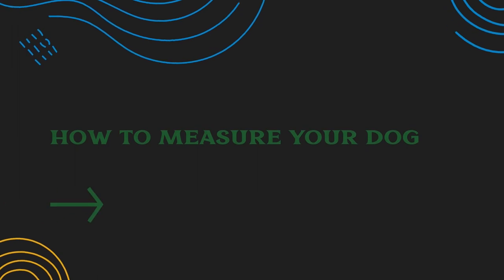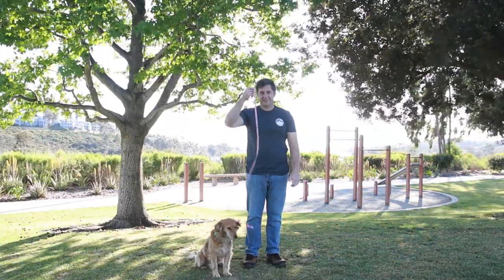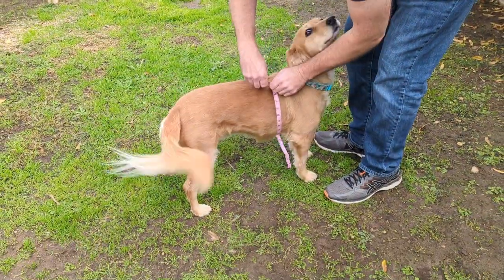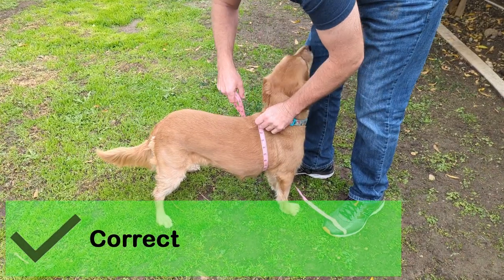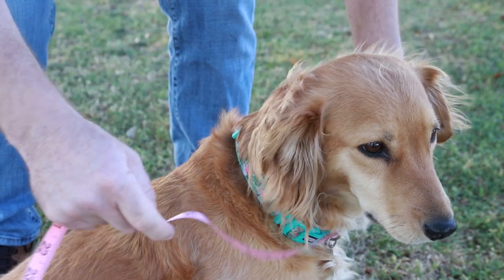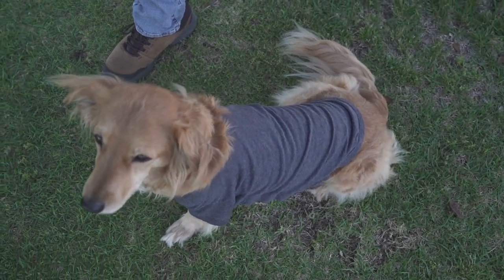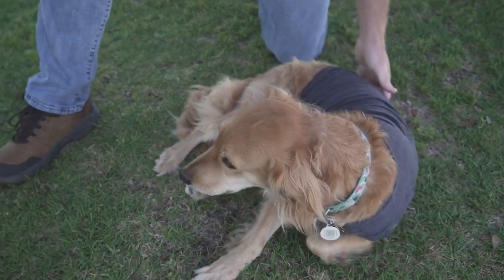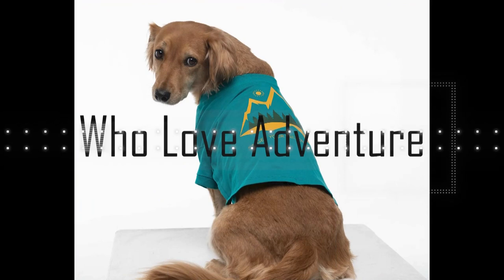How To Measure Your Dog For Clothes In 2-Minutes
We love our dogs more than anything and it's always been really hard to find clothes that fit them perfectly. They’re not small dogs, but they’re not as big as a Great Dane either. So in this video, we’re going to show you how to measure your dog for clothes so that you can find outfits that make them look their best.

1. Get a cloth measuring tape
2. Position the dog in standing position
3. Measure the chest behind the paws: this is called the chest circumference or girth
4. Next, measure the neck
5. Lastly, measure the back length
6. Use these 3 measurements against our easy-to-read dog shirt sizing charts to find the best size for your dog.

Now that you know how to measure your dog for clothes, finding the perfect fitting outfit will be a breeze! to find some great dog clothes that will make your pup look their best.

And all of our dog shirts have an optional men's or women's shirt to match. Browse our collections of matching dog and owner apparel to find a set of shirts to match with your best four-legged buddy.